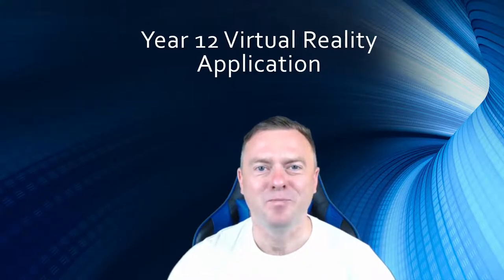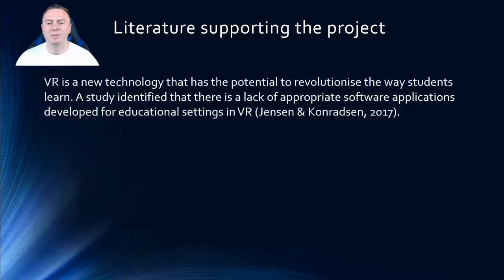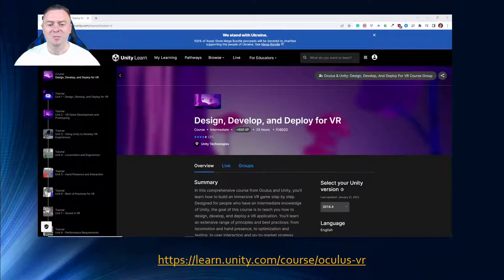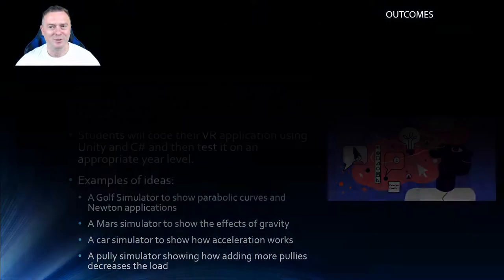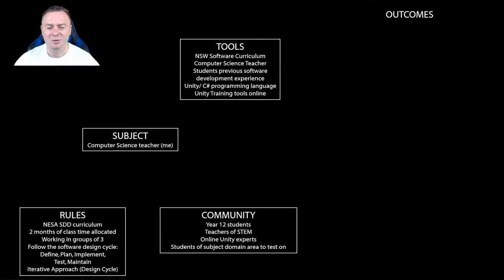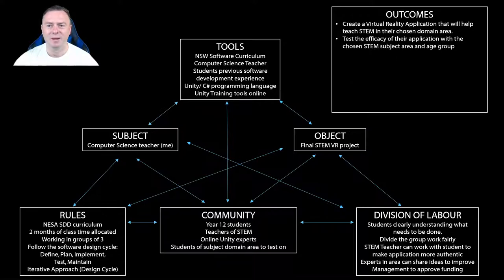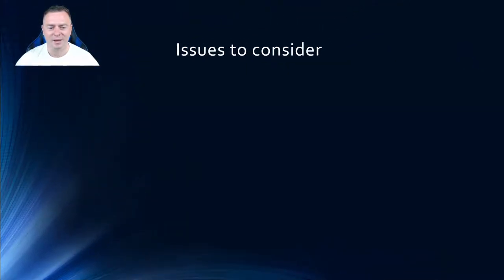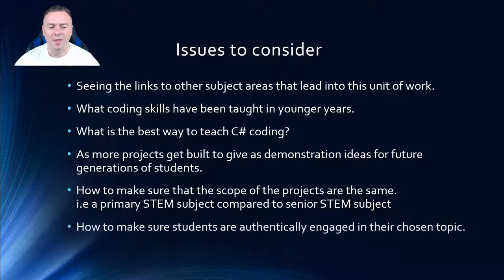CHAT Framework review of VR application for Year 12 students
This is a pitch for a STEM unit of work for year 12 students to learn how to build a VR world for a STEM topic. They will work with a STEM teacher to build an application that will help teach a unit of work.